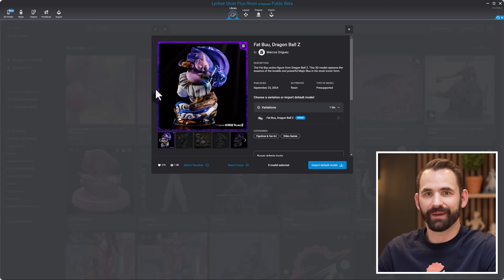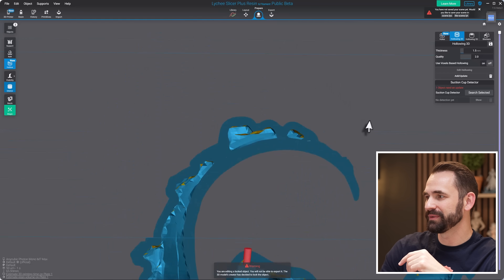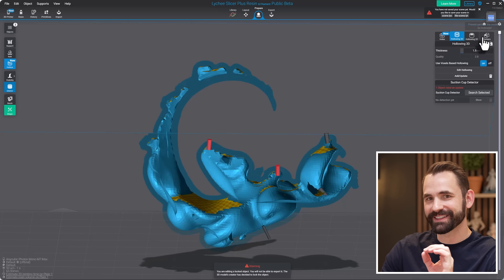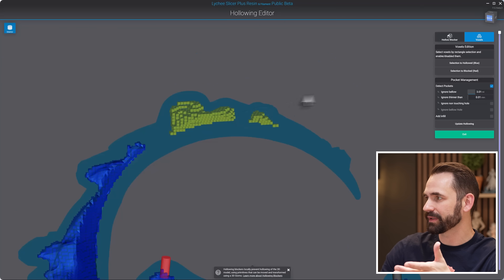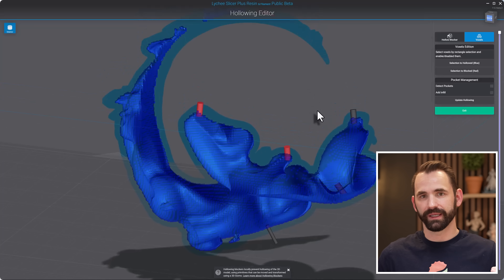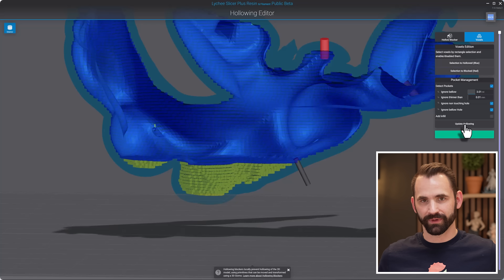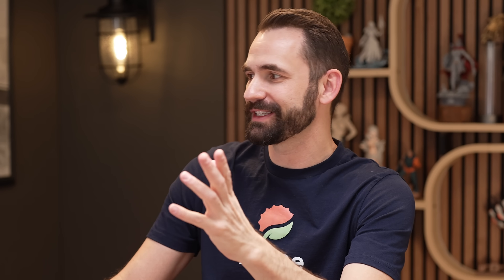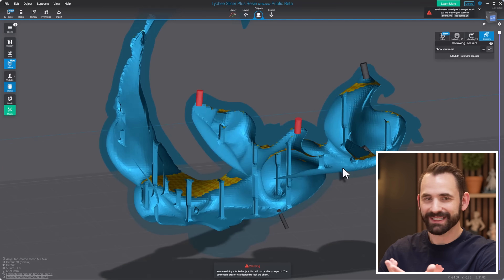Shape our next Hollowing tool with us | Lychee Tech Demo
We’ve been working on something special! 🤔 In this demo, we walk you through our next big feature: hollowing based on voxels and why we’re so excited to share it with you. This feature is designed to bring smarter, more efficient hollowing to your workflow, but to make it truly great, we need your help!

Whether you’ve spotted an issue, have a suggestion, or just want to ask a question, we’re all ears.

Join the beta tester now on discord and try the feature before anyone else!

00:00 : Intro
00:24 : The Old Hollowing Tool
01:41 : Voxels Based Hollowing Blockers
02:56 :  Fill In Suction Cup Automatically
03:51 : Internal Structure Within The 3d Hollowing
05:00 : Auto Hollowing Holes?
05:56 : Outro